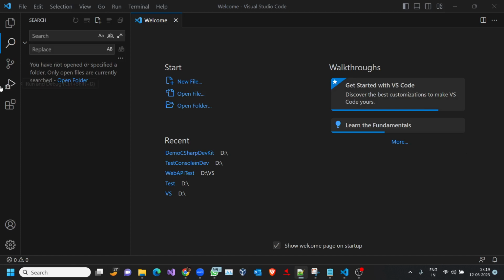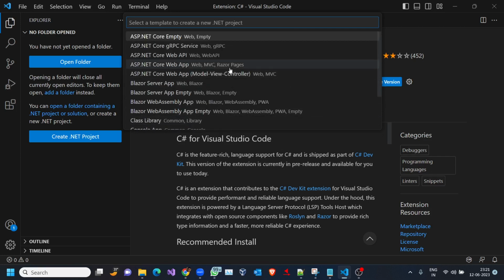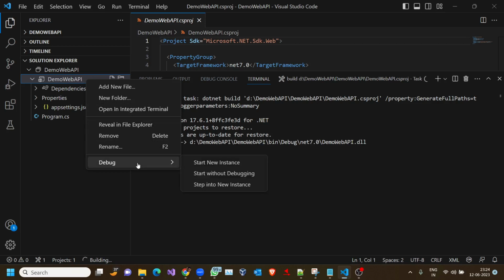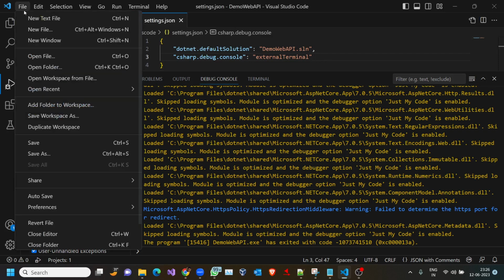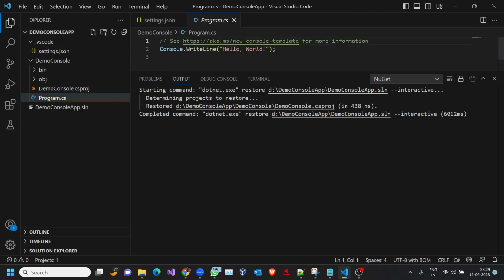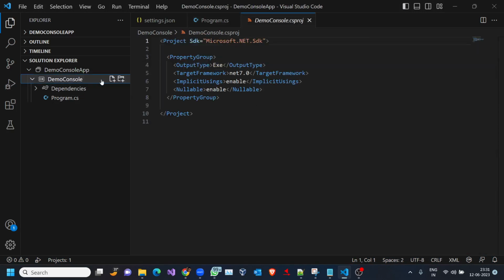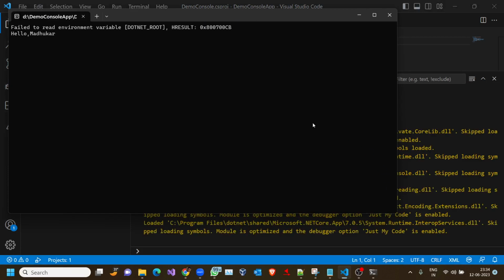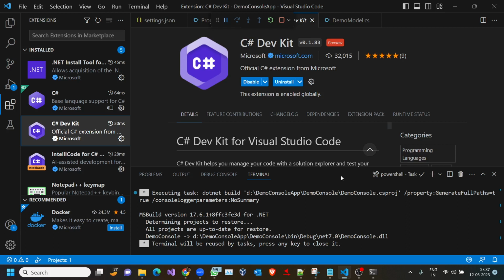C# Dev Kit for Visual Studio Code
C# Dev Kit helps you manage your code with a solution explorer and test your code with integrated unit test discovery and execution, elevating your C# development experience wherever you like to develop (Windows, macOS, Linux, and even in a Codespace).